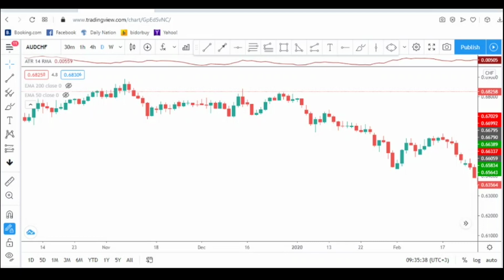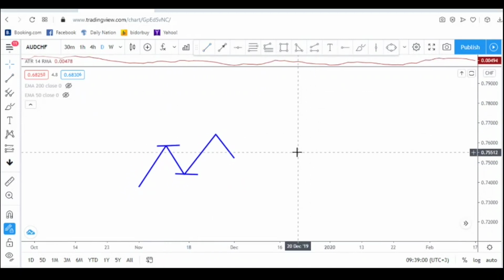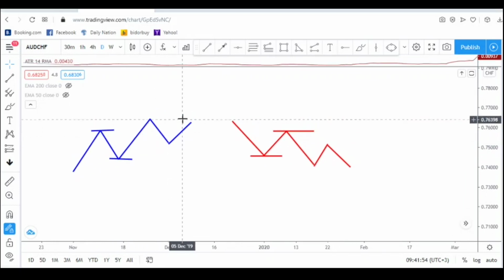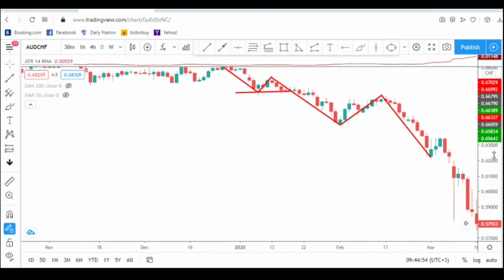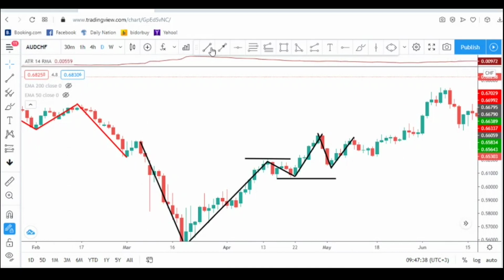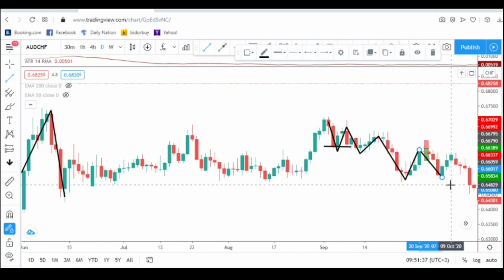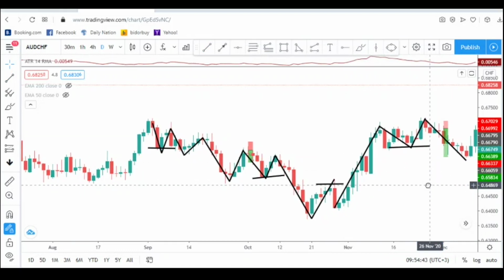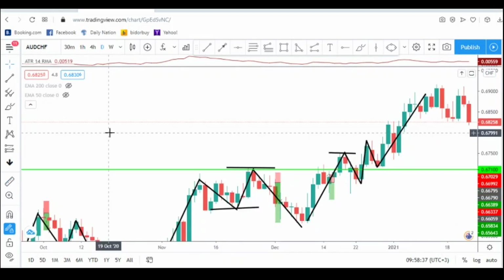How to Identify the Direction of a Trend of Any Given Market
Understanding Structure (Price Action) will put you steps ahead of indicators. In this video, you'll learn how to determine the direction of a trend without using indicators but only price action.